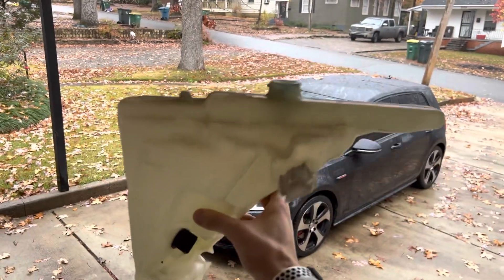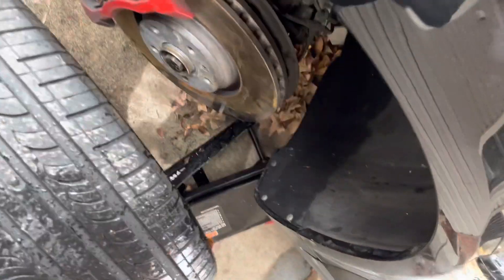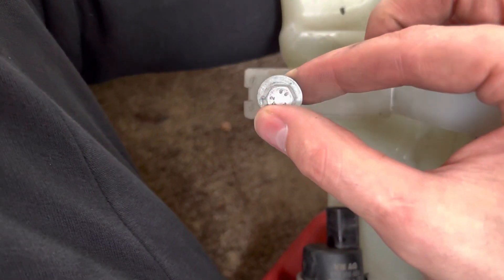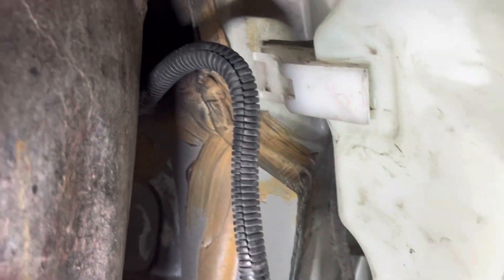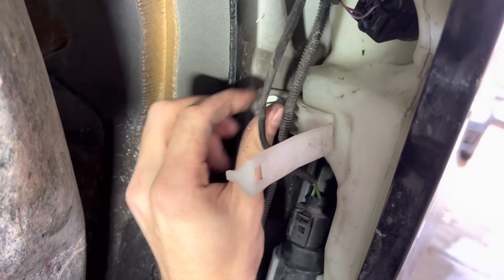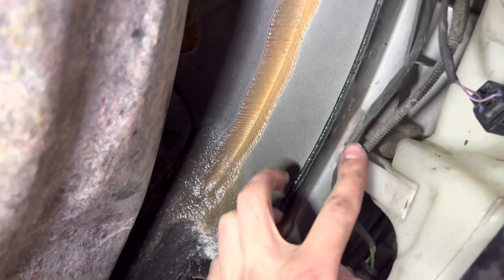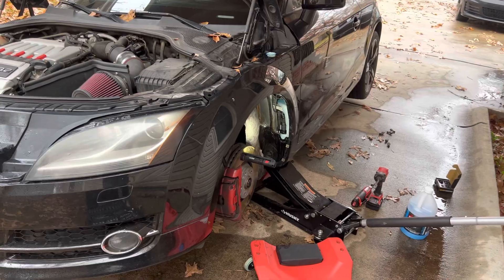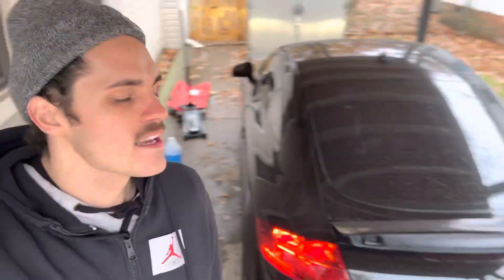How to change windshield washer fluid reservoir on Audi TT Mk2 ￼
This is me after I found a huge puddle of windshield washer fluid on the ground. This is a video of me showing how to change the windshield washer fluid in an Audi TT 2008. ￼the dealer quoted over $600 for inspection and costs to replace.